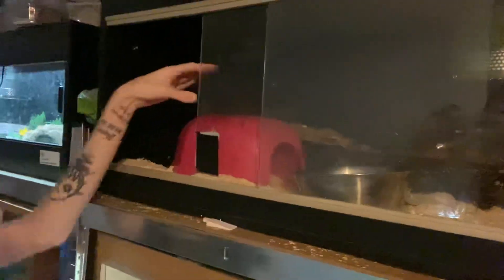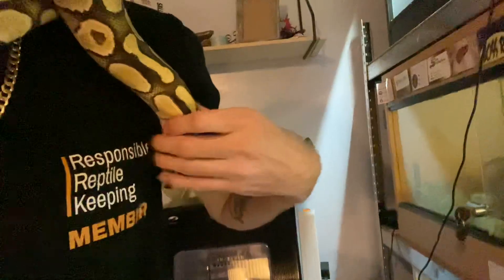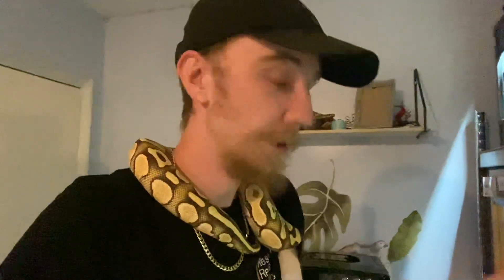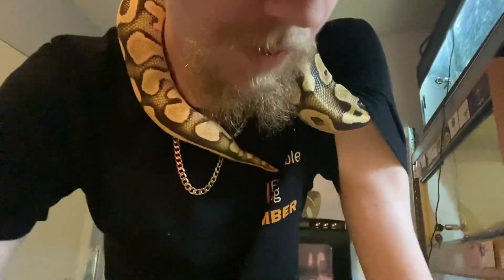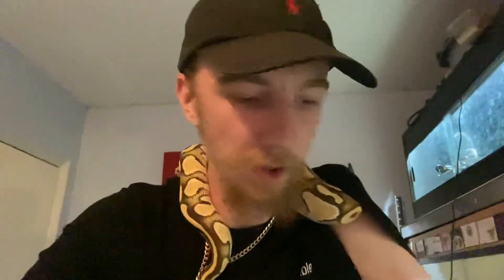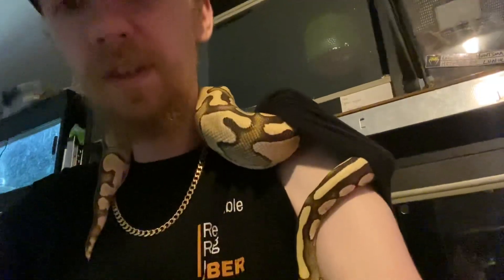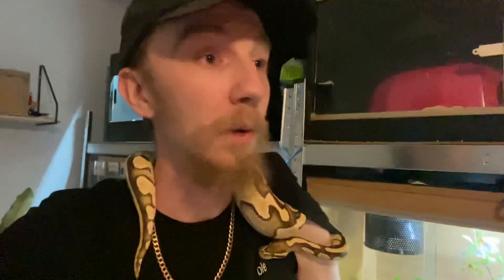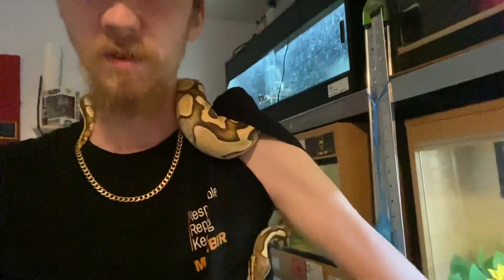ALL MY BALL PYTHONS!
Today’s video features all 6 of my Royals.

I share a little info on all of them & also let Bernard (the Lesser Yellowbelly) have an adventure in my T-Shirt!!